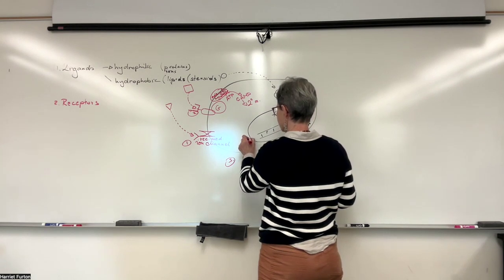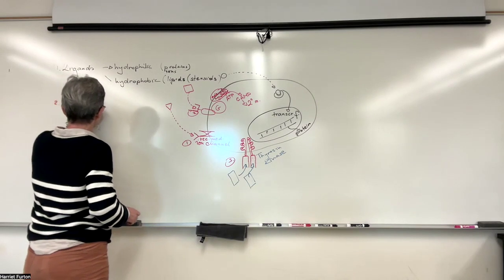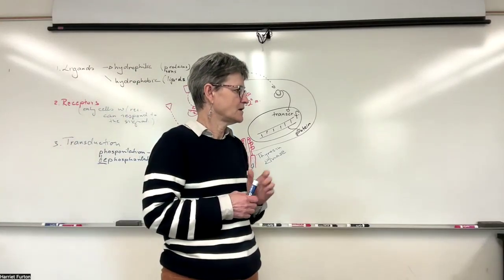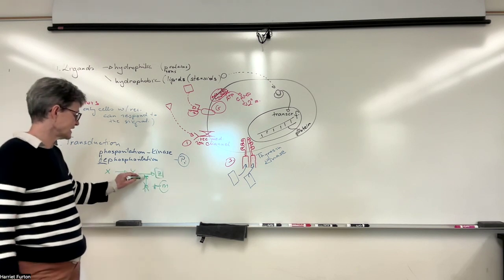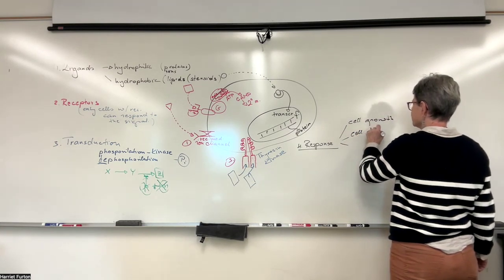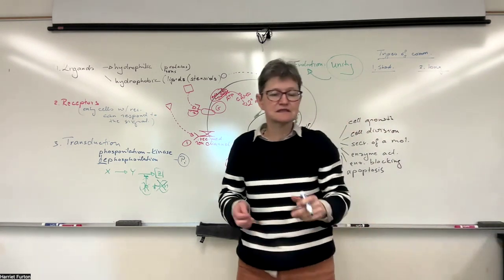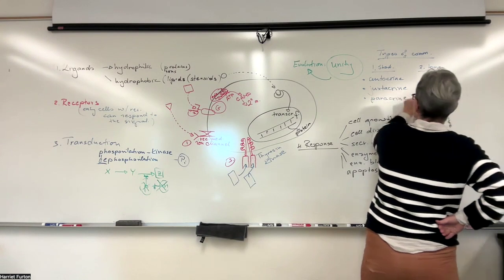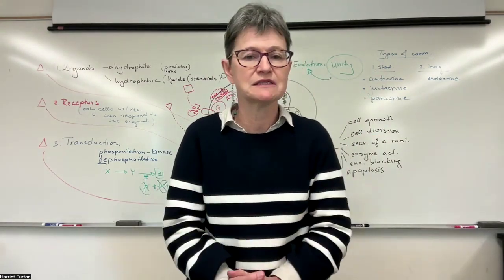AP Biology 4.1-4.4 Cell Communication Recap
Week 12 office hour Cell Communication